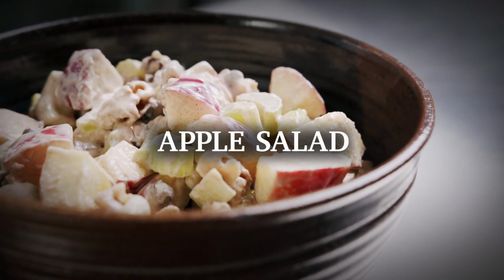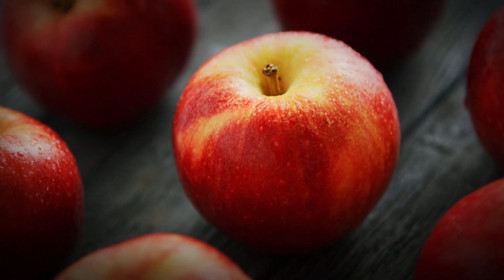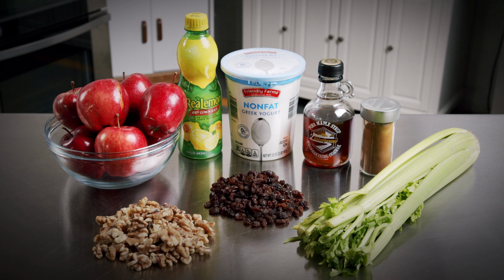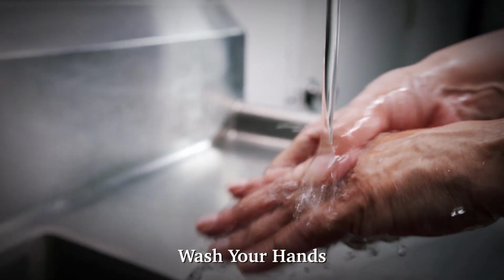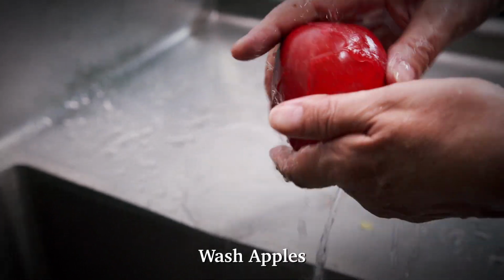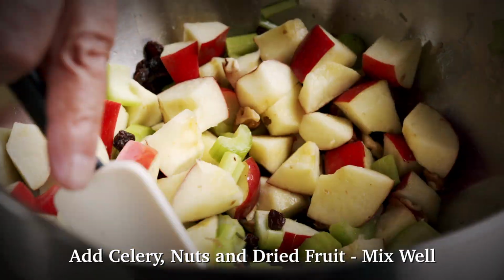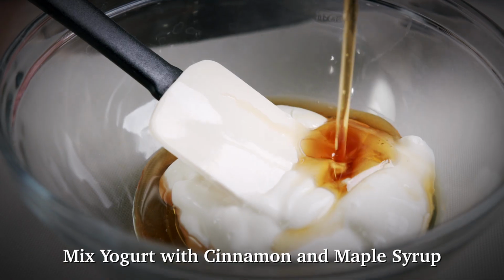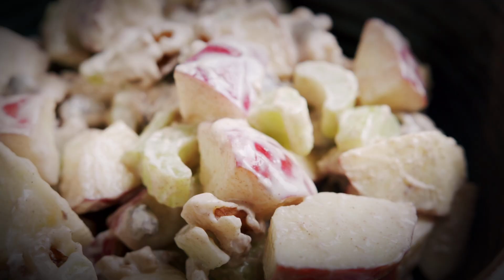Apple Salad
This fresh and flavorful apple salad is a satisfying way to incorporate traditional dried cranberries in your diet. Apples provide loads of nutrients and fiber and can be enjoyed locally in the midwest for most of the year. Using plain greek or regular yogurt in your recipes in place of mayo or sour cream is a great way to start creating healthier meals.

Anishinaabek Cooking Resources is administered by the Inter-Tribal Council of Michigan to provide a variety of healthy Native American nutrition resources. We hope that this collection of nutrition resources will positively impact health using seasonal, healthful, and traditional foods when possible.